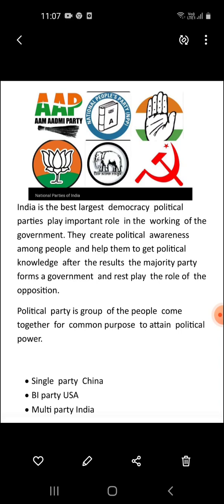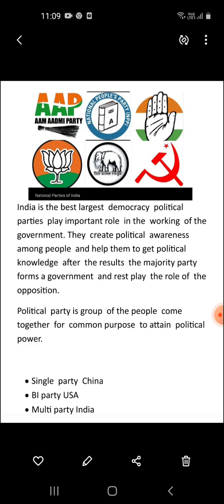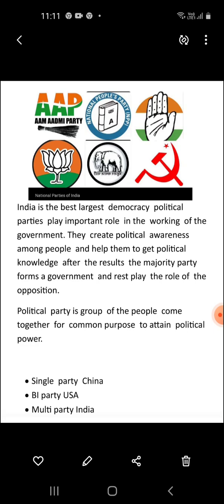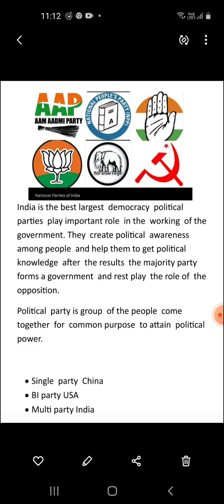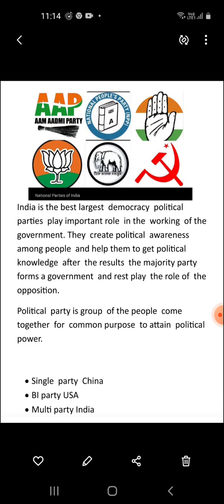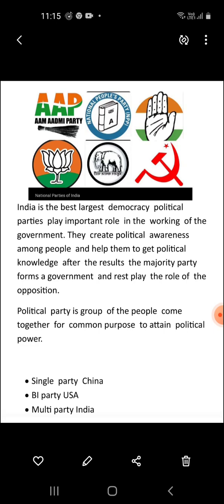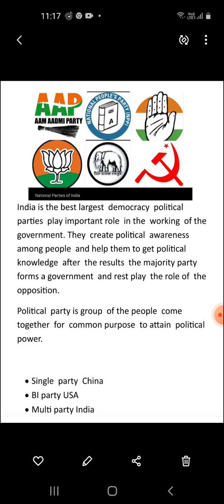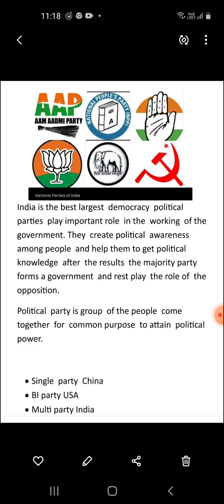political science topic number 4 political parties section 1 puc second year karnataka pu Boards.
Good morning everyone today session will help you to understand the  what is election  ,voting and voting behavior  and role of the  poiltical  parties in the  election  do  join the session and enrich your knowledge and please subscribe to my channel for more interesting topics in upcoming session have wonderful day thank you so much for watching my vedio keep supporting learn in a easy method with Aishwarya @Aishwarya M.S

today session  is helpful for  1st and 2nd puc students
BA students
competitive  aspiratant

main  was to create awareness among people

Make plans